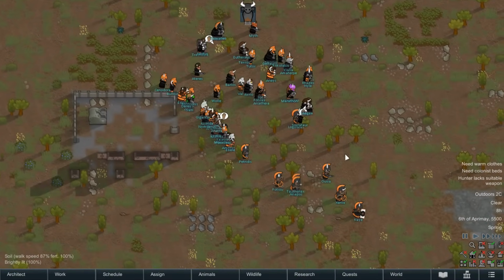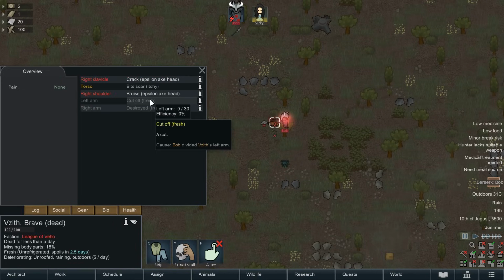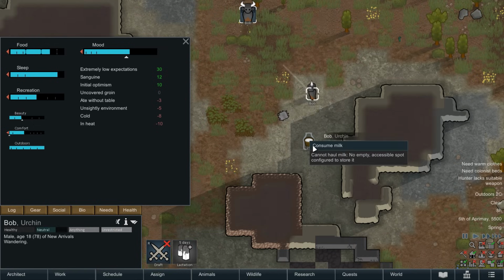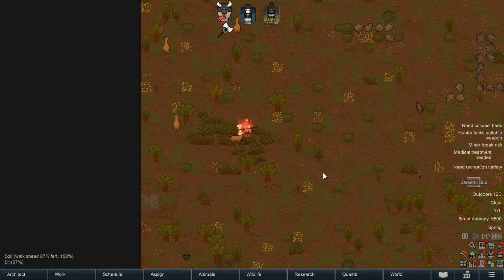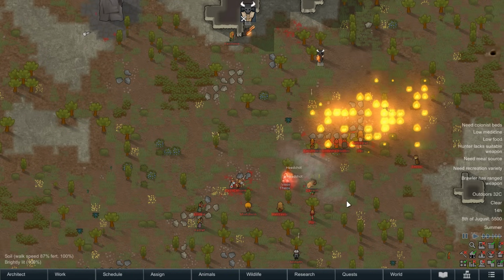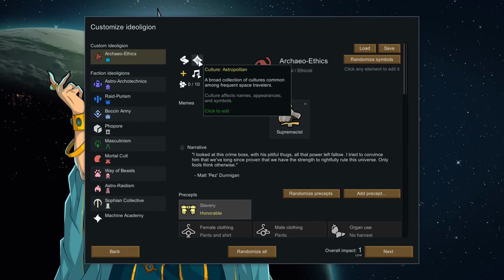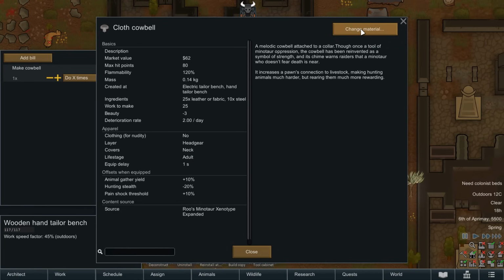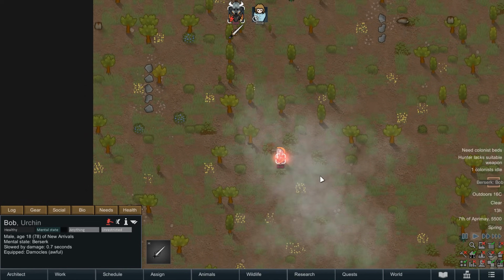Roo's Minotaur Xenotype + Expanded - Rimworld Mod Rundown [1.5]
In this video we walk with the Earth Mother.

If you'd like to see my full list of recommended mods to try, check out my Steam Collection here